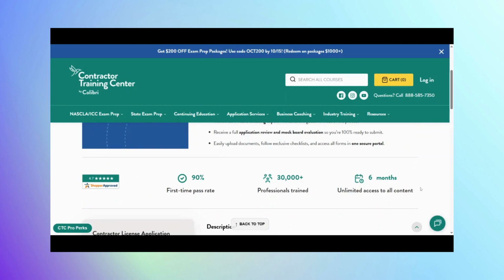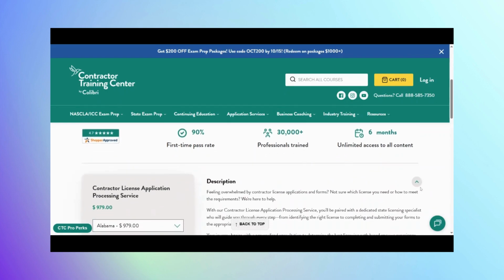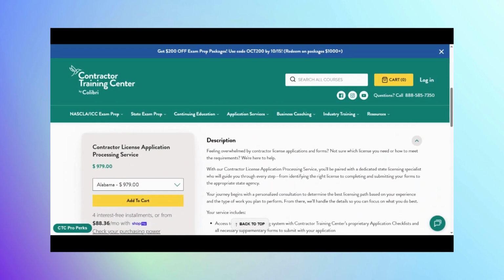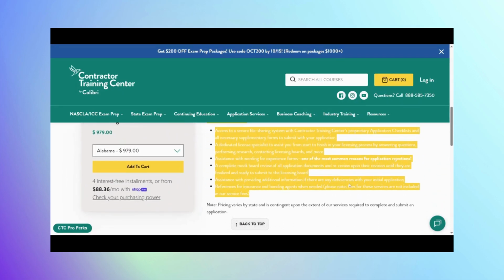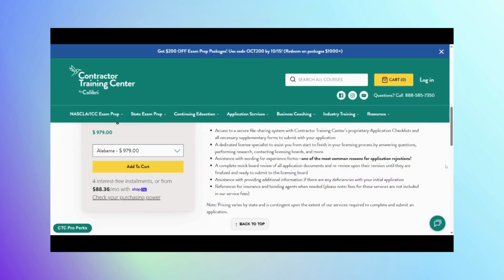How To Get General Contractor License In Colorado (2025) STEP-BY-STEP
You will learn How To Get General Contractor License In Colorado. To get a general contractor license in Colorado, you must meet local city or county requirements, pass the ICC exam if required, and apply with proof of experience and insurance.